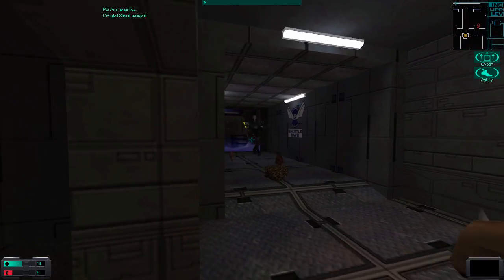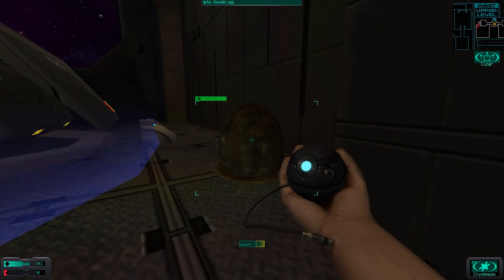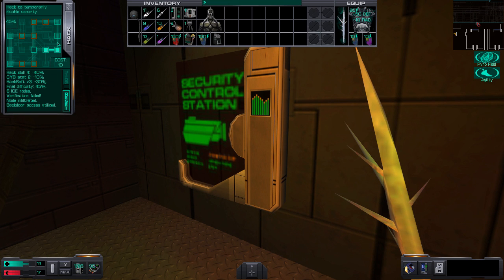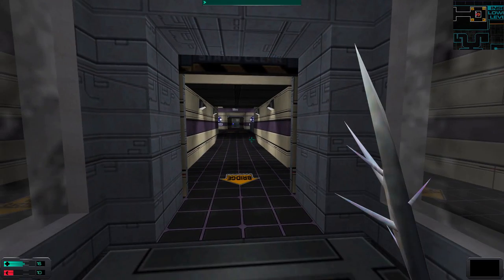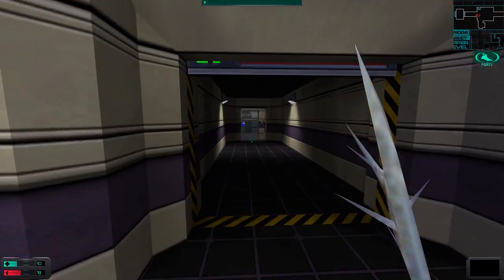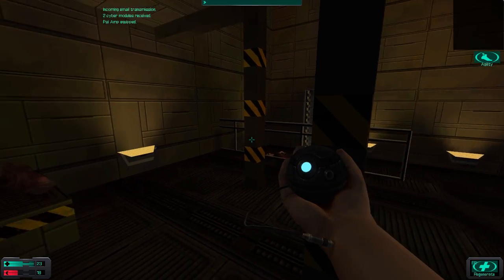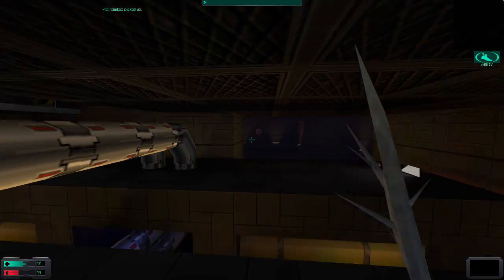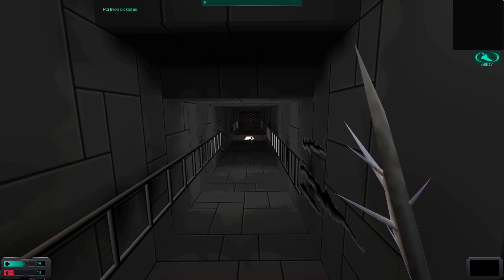Let's Play System Shock 2 - Part 16 [PSI/MELEE/IMPOSSIBLE]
Black egg magic bars our way